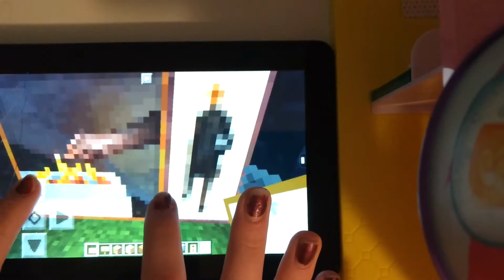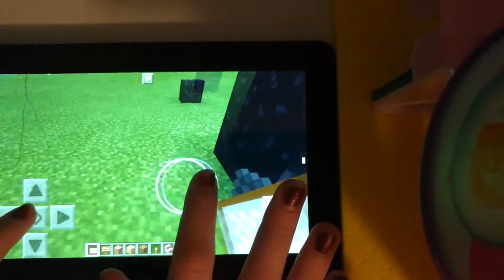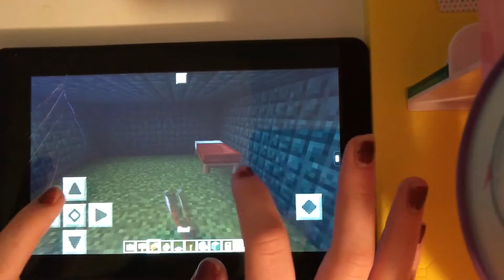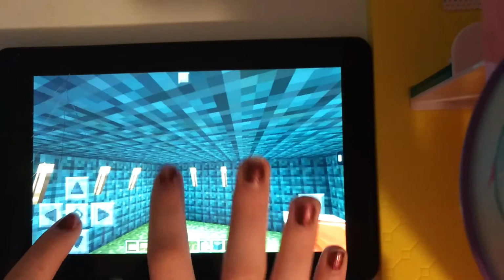Minecraft House Series Ep. 1: Secret Room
This is the first video in my house series. I also made a secret room.

Thanks,
Royal Mittens😺